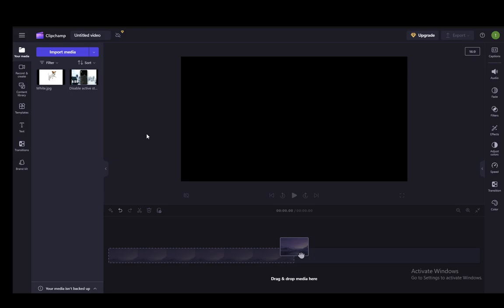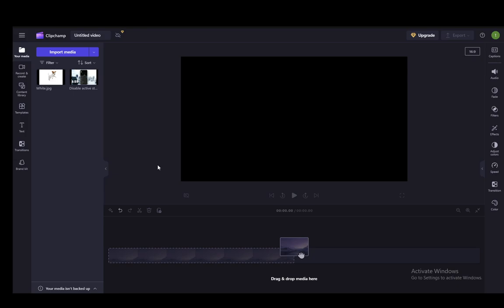How To Fix Clipchamp Not Exporting Tutorial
Today we talk about fix clipchamp not exporting,clipchamp,how to fix clipchamp not exporting problem,clipchamp tutorial,export on clipchamp,export settings in clipchamp